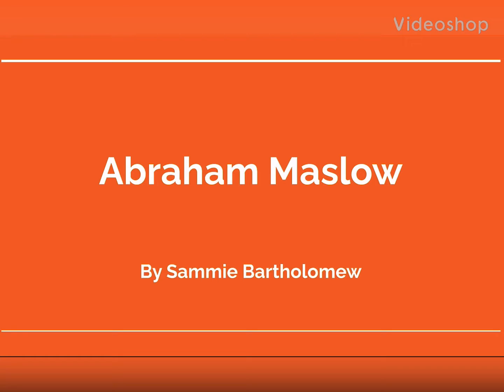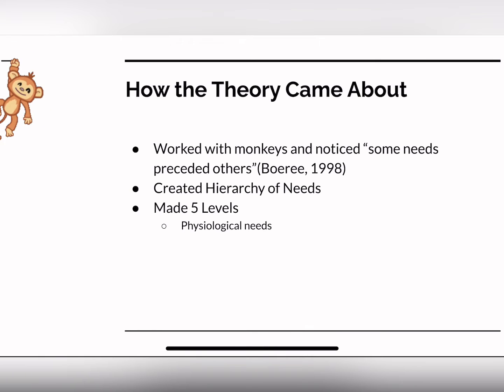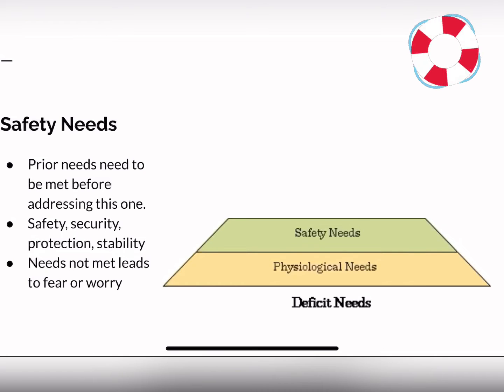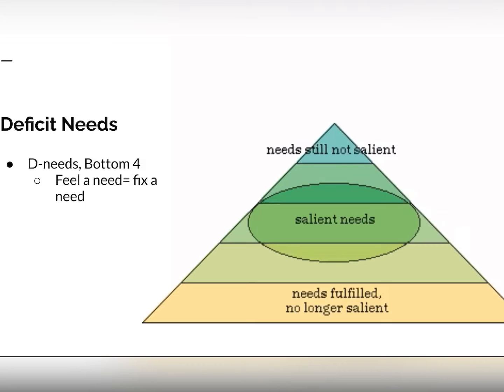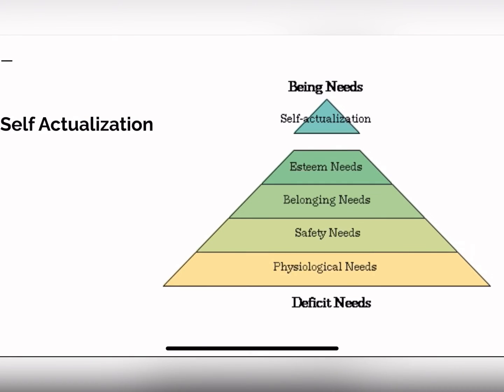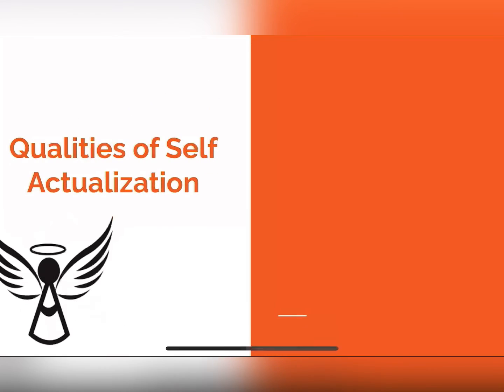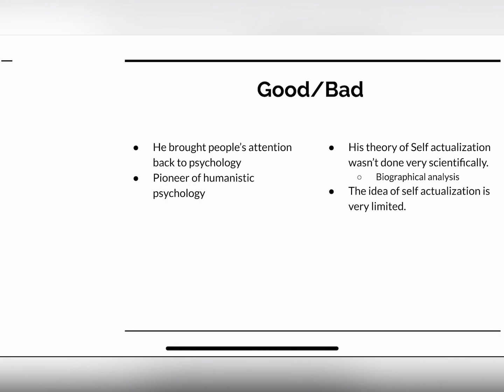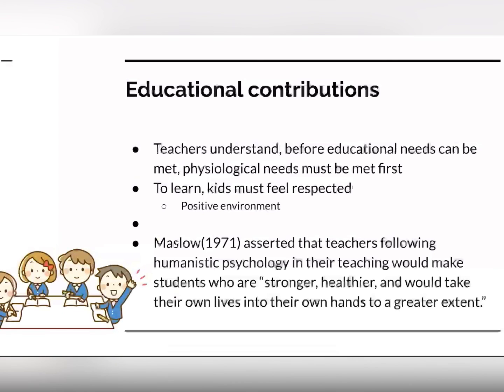August 31, 2022